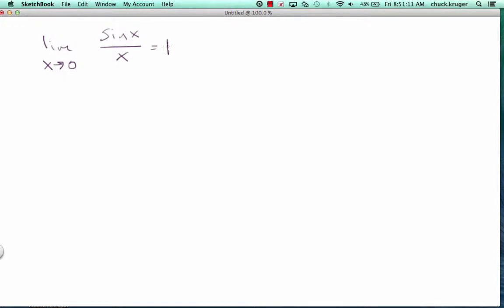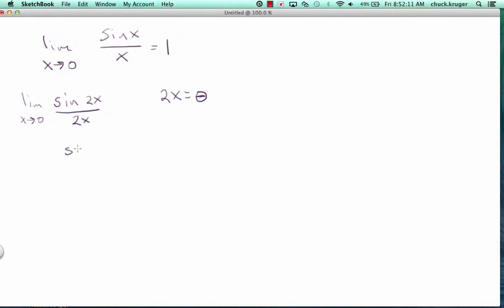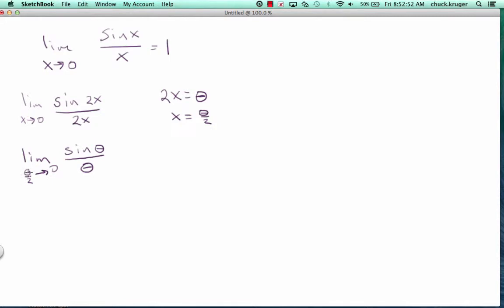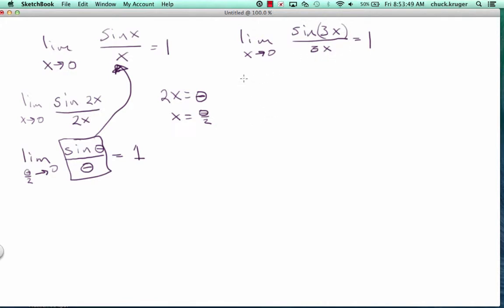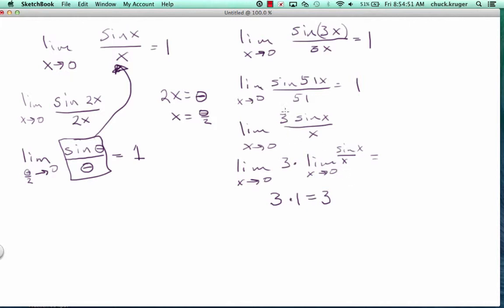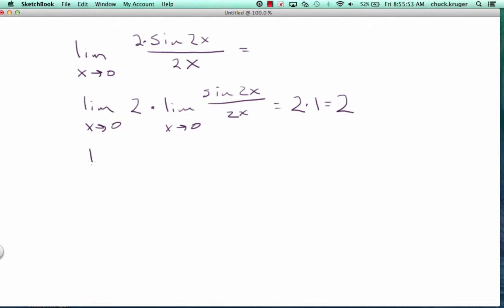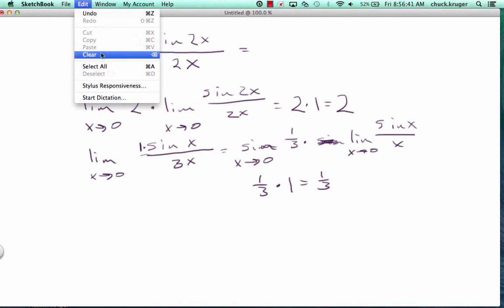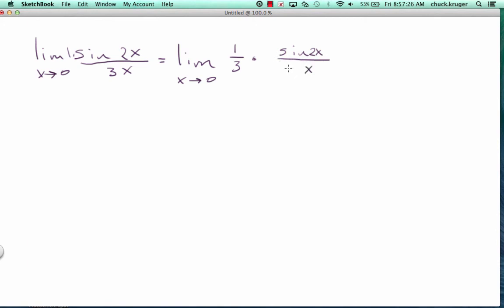Solving limits using sin x:x